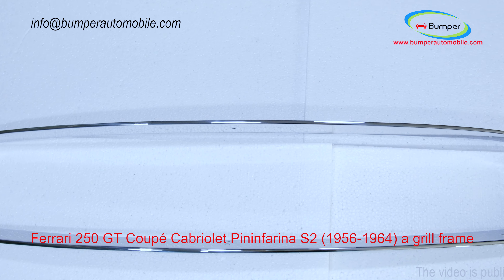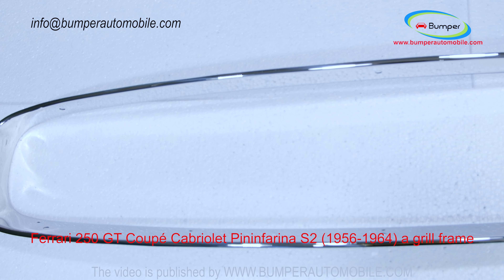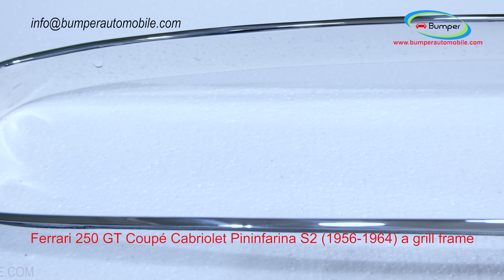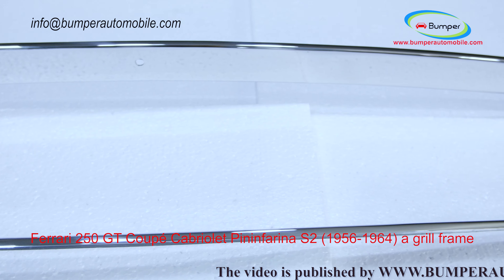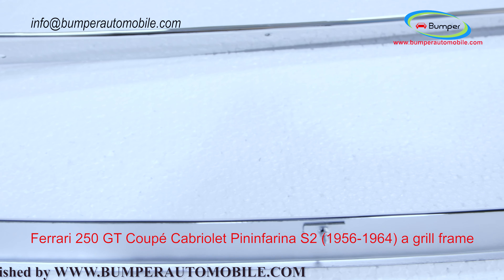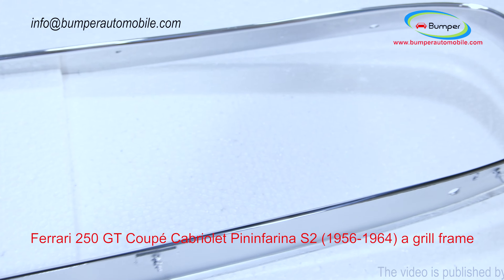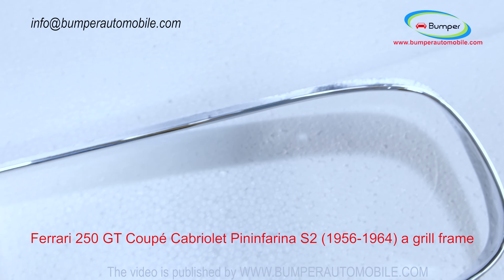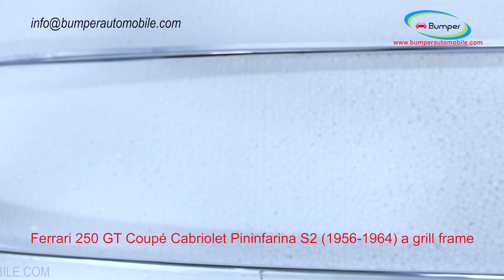Ferrari 250 GT Coupé Cabriolet Pininfarina S2 (1956-1964) a grill frame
We will reply you within 24 hours.